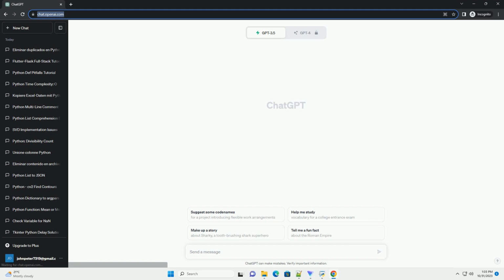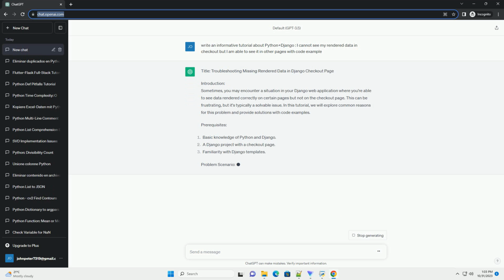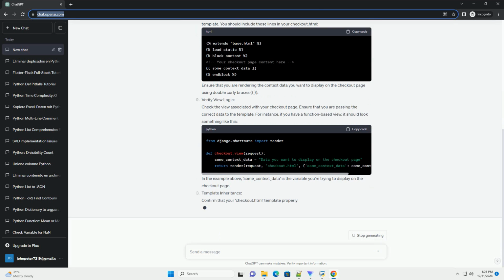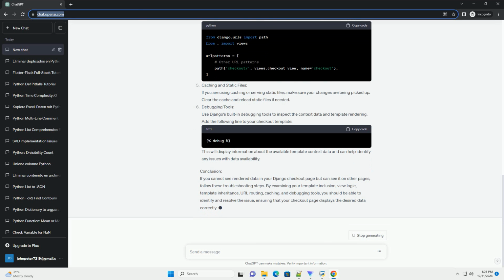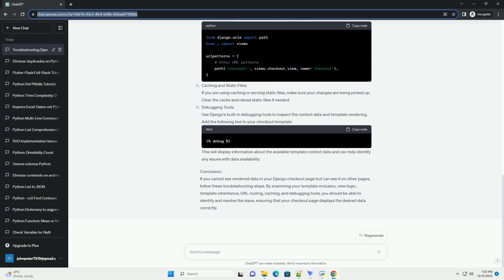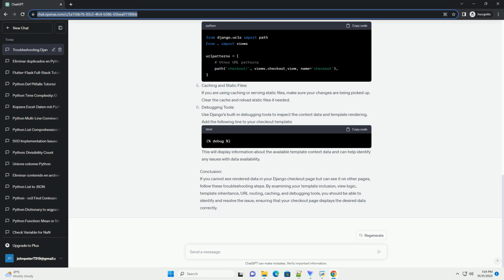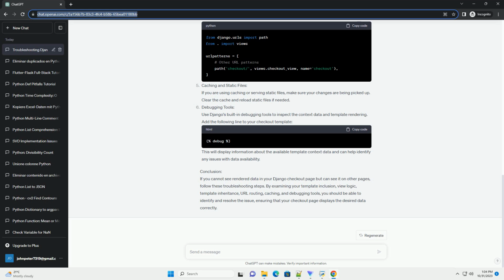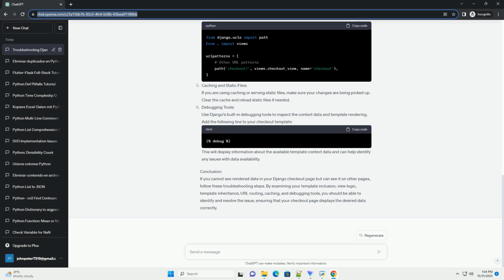Python Django I cannot see my rendered data in checkout but I am able to see it in other pages